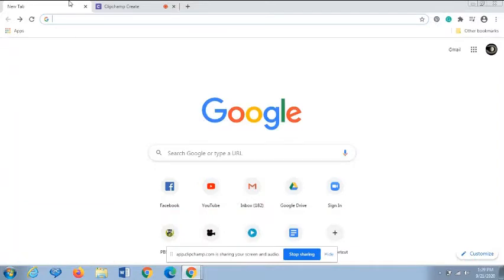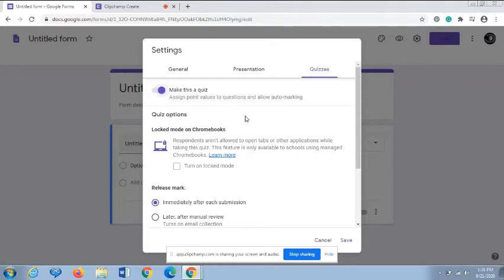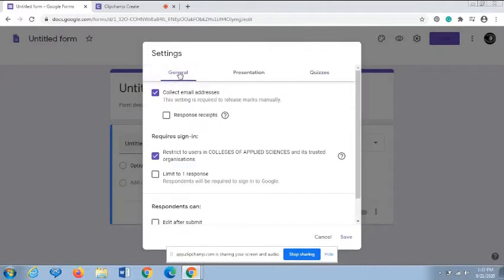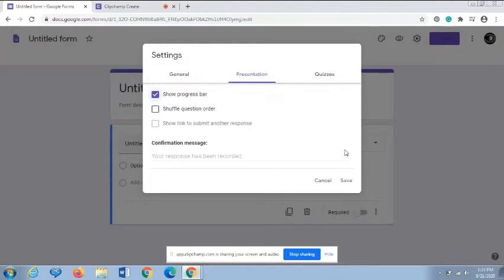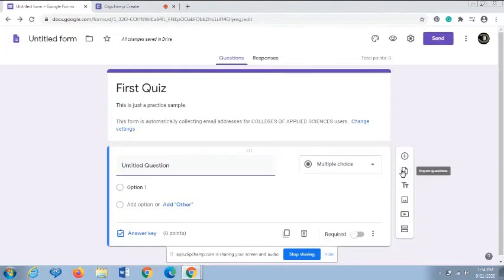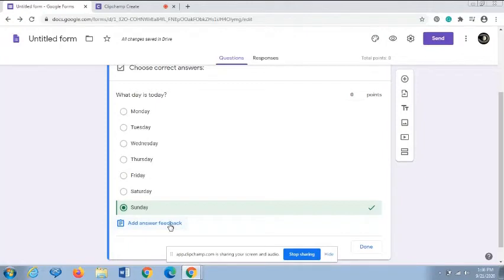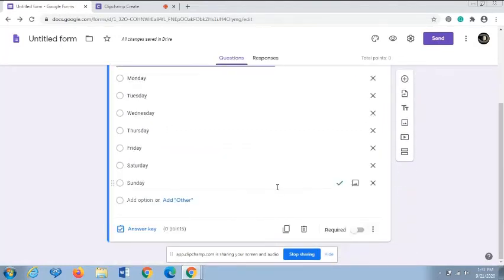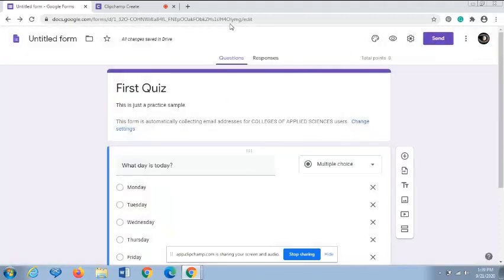Creating Quizzes in Google Forms